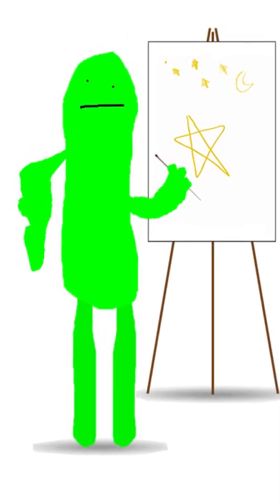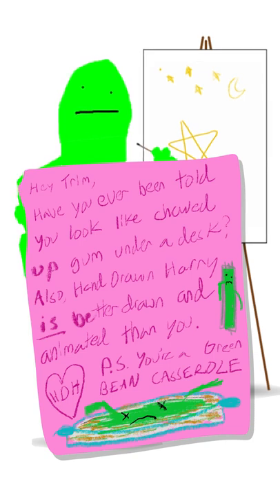How To Draw Fine Art with Trim - Episode 5: Outlines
Host Trim talks to you all about outlines and Trim reads some fan mail at the end of the show!